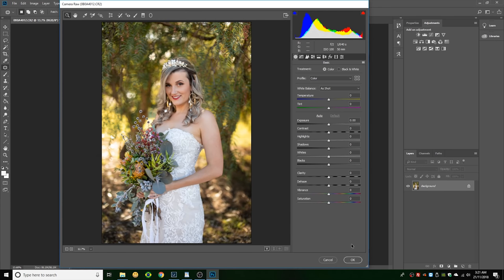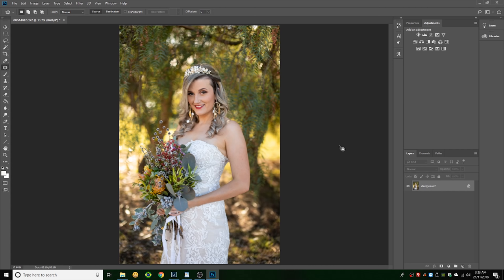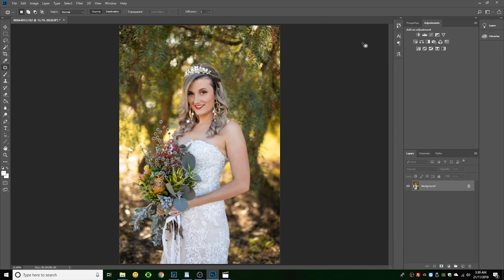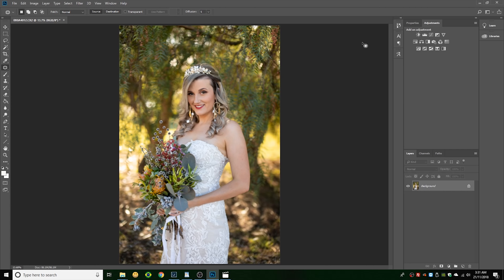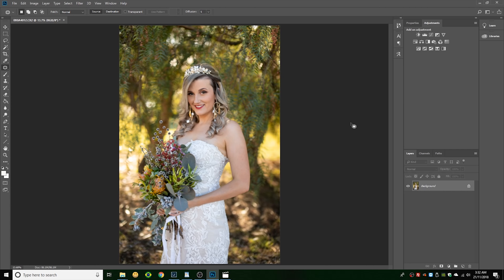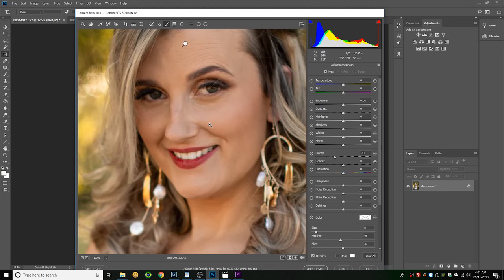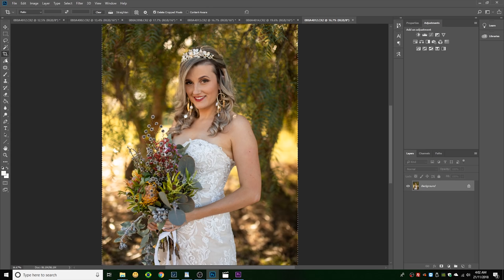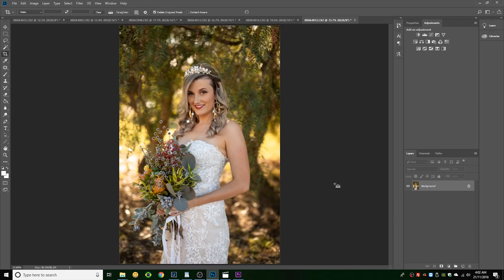Beginner Photography Tutorial : How To Take Better Portraits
✅ The Lens I am currently using right now for EVERYTHING (50mm)

In this tutorial we look at how you can take your portrait photography to the next level. In this photoshoot I used the Sigma 50mm 1.4 Art lens. We discuss the camera equipment I used for the photoshoot, the camera settings, as well as framing, composition and posing your model!